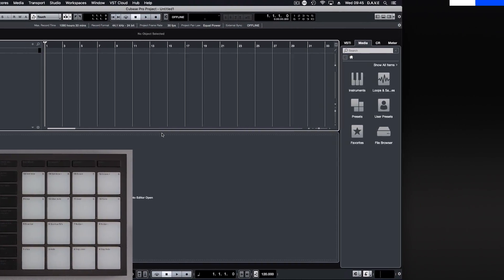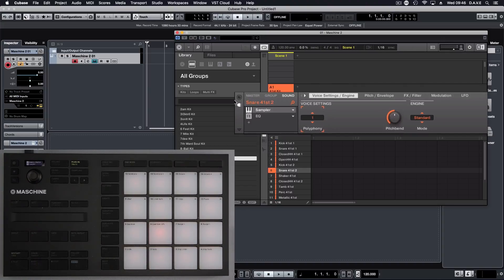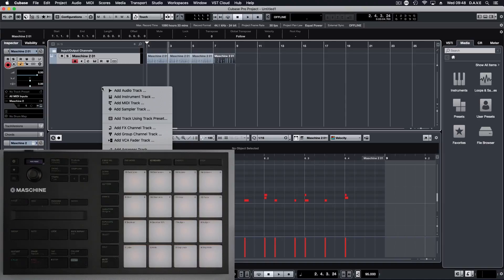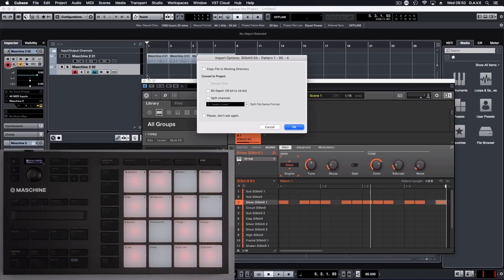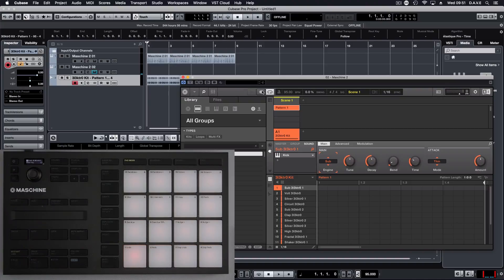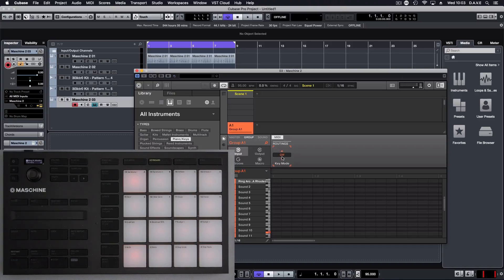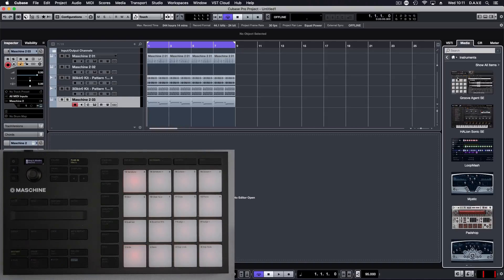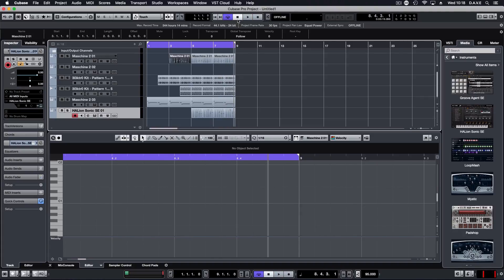Cubase & Maschine Mikro MK3 Integration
In this video learn how to integrate your Maschine Mikro MK3 with Cubase.

0:08 - Intro
0:22 - Recording drums live in midi mode
1:37 - Recording hi-hats using step mode and bringing it in as a .wav
2:45 - Making a bass sound using the Arpeggiator
3:18 - Adding a piano as midi
4:09 - Using internal sounds
4:54 - Outro

-- ADSR --